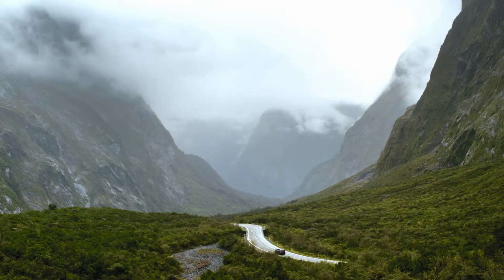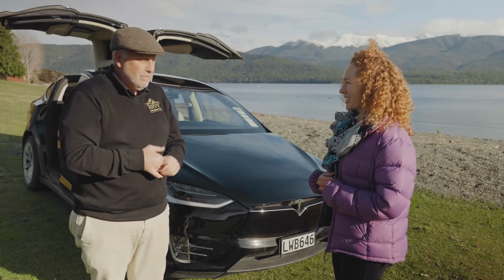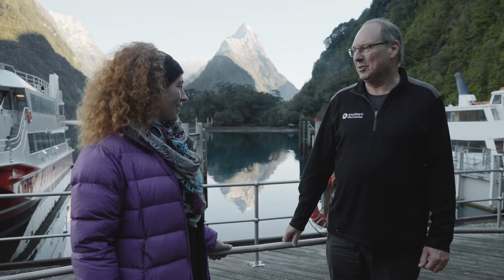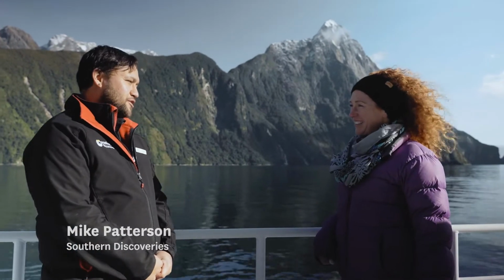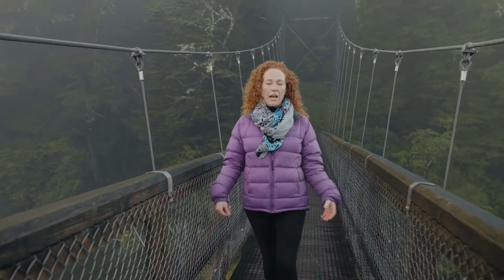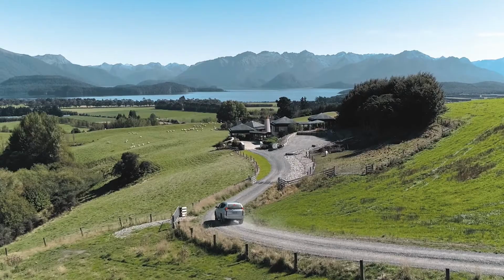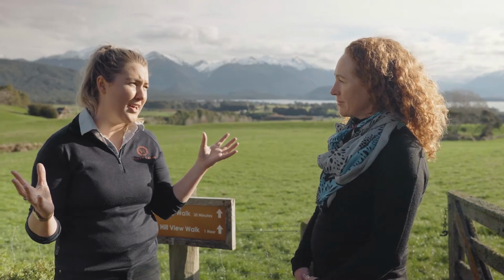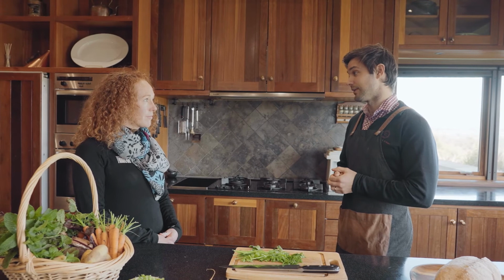A Travel Seller's Guide to Fiordland, New Zealand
Join us on a virtual tour of Te Whakataka Kārehu a Tamatea, Fiordland, home to New Zealand's largest national park. Discover the amazing  waterfalls, wildlife and hiking trails your clients can experience while visiting the region.